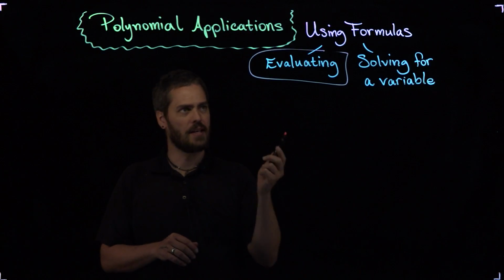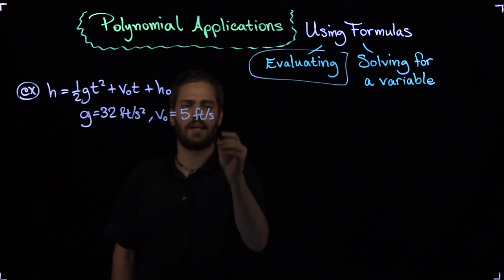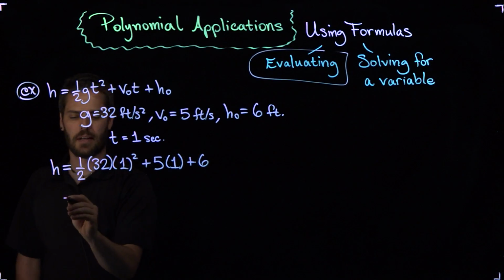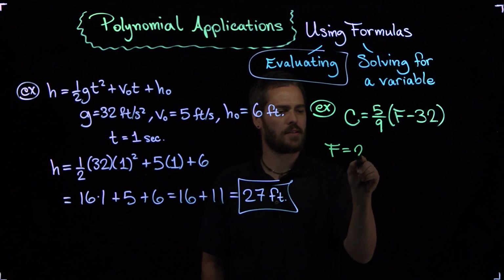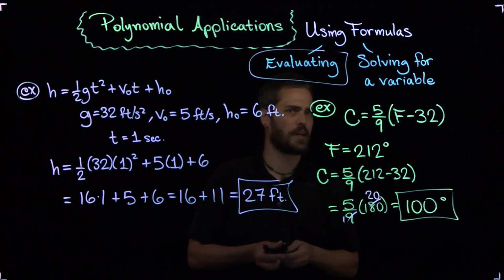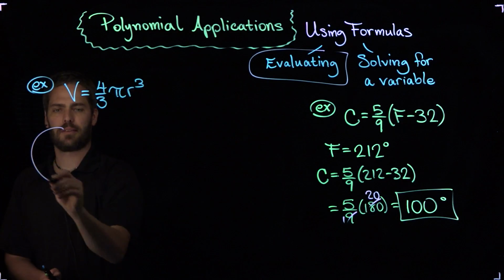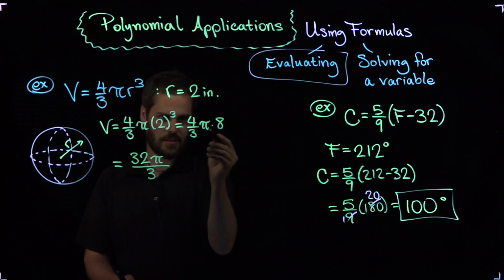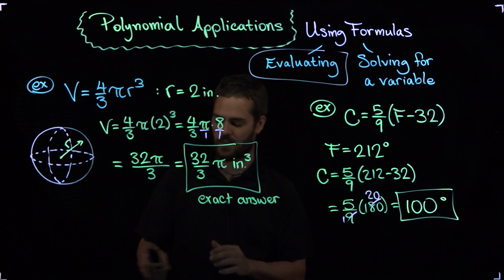Polynomial Applications - Evaluating Formulas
David Valdés shows examples of evaluating formulas.